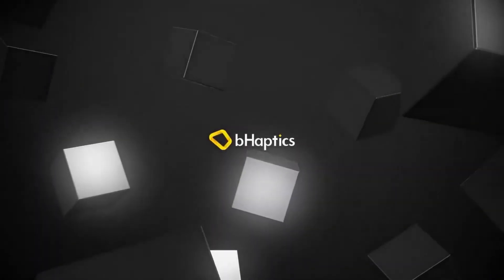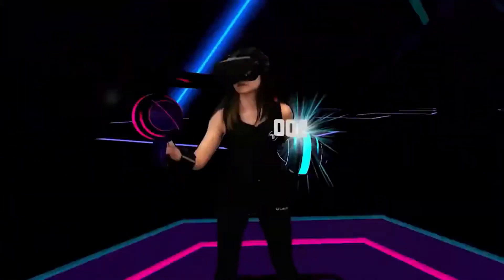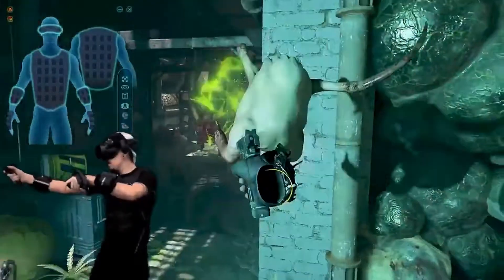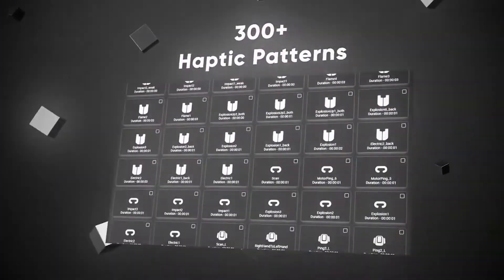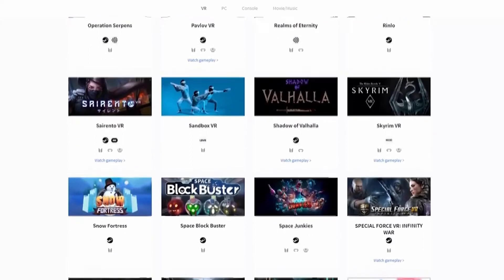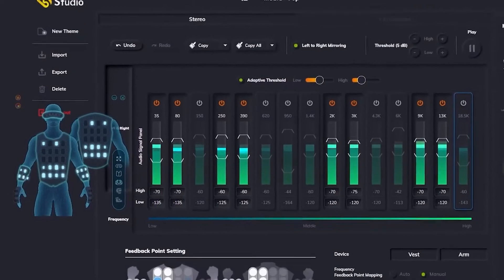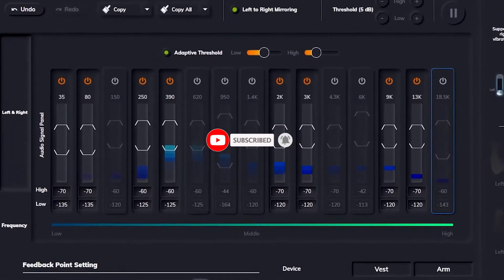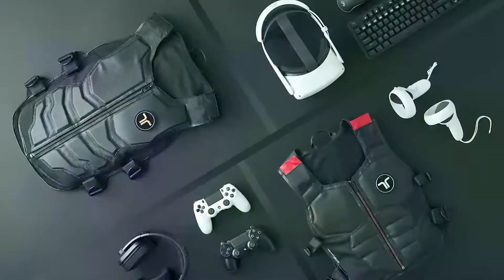bHaptics TactSuit X40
Introducing the TactSuit X40, a wireless haptic vest that packs 40 individually controllable vibro-tactile motors. Stay immersed in your content with positional haptic feedback delivered to every corner of your body. TactSuit is compatible with a wide range of platforms, including PC, VR, Mobile, and console.

for more product discoveries.